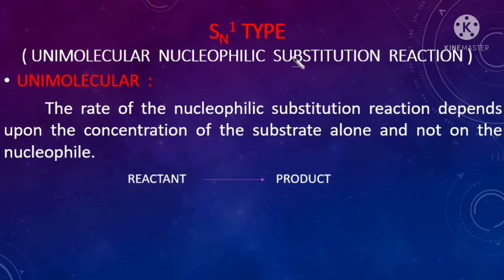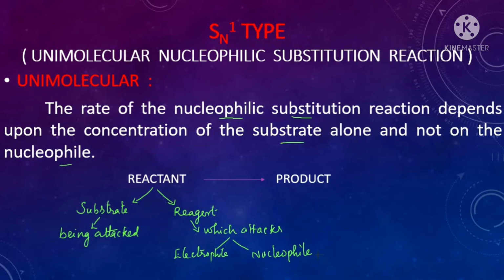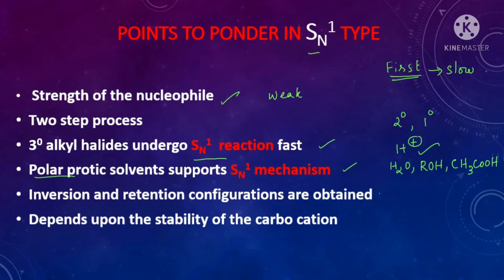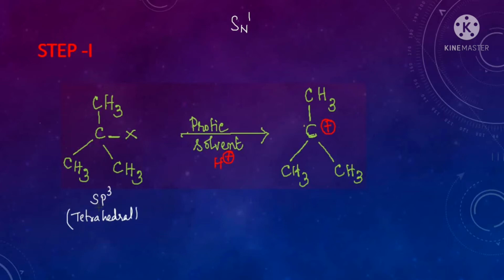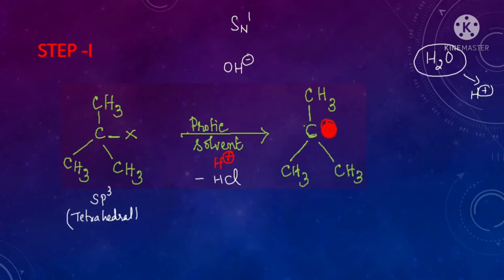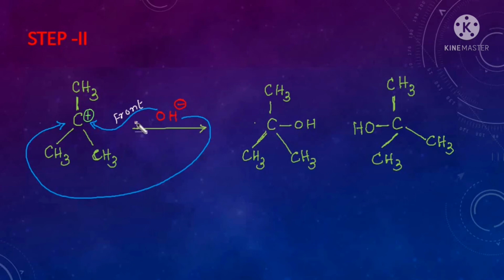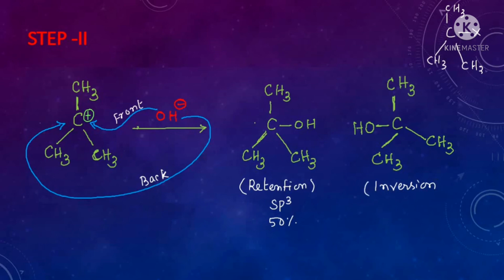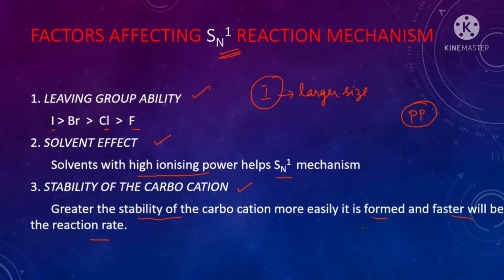SN1 REACTION MECHANISM | HALO ALKANES AND HALO ARENES | CLASS 12 /CBSE/ISC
This organic chemistry video gives a clear cut explanation about SN1 reaction mechanism in halo alkanes and halo arenes and the factors affecting the same in one shot.